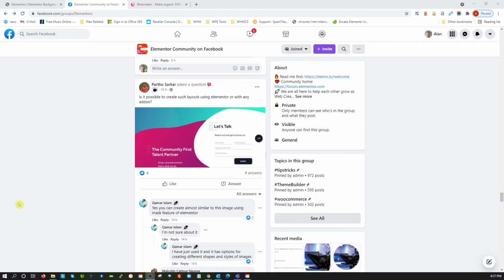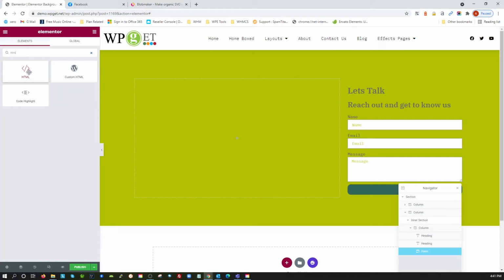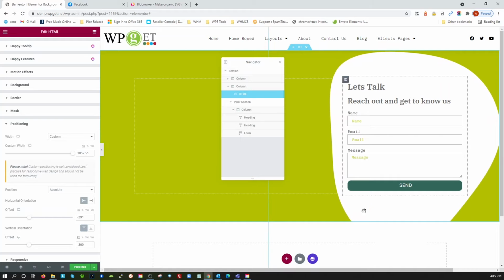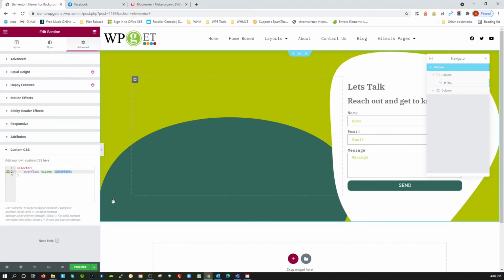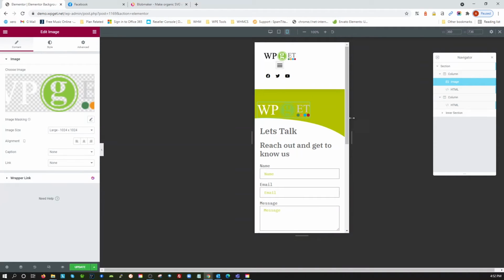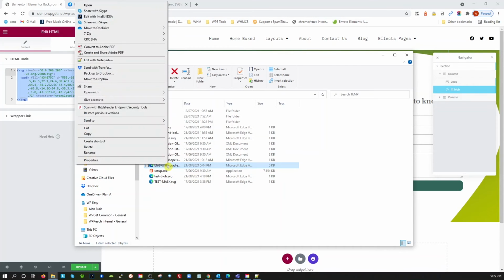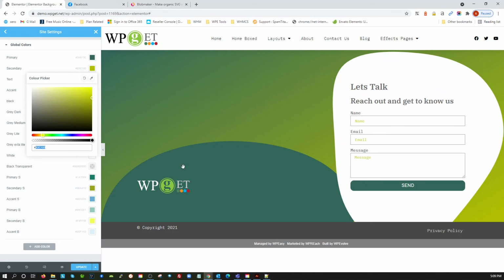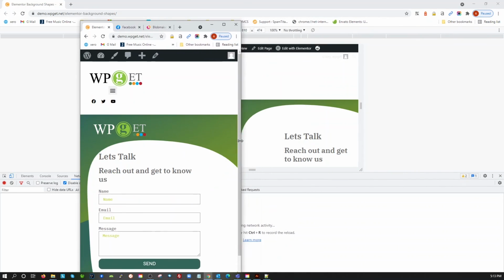Elementor: Using SVG as background blob shapes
This tutorial was made in response to a question on the Elementor Community Facebook group.
It demonstrates one method for using SVG shapes as backgrounds.